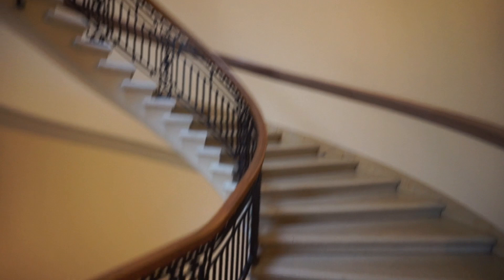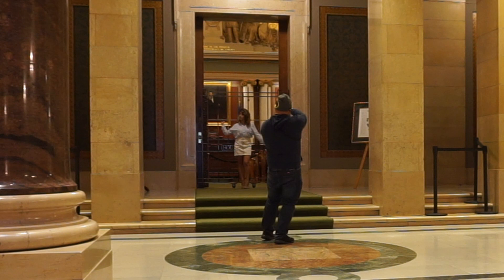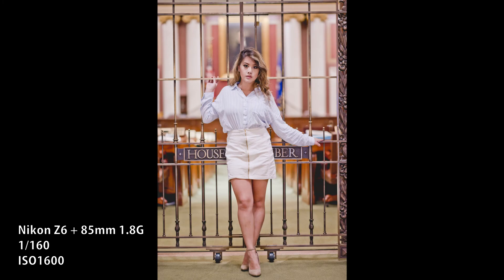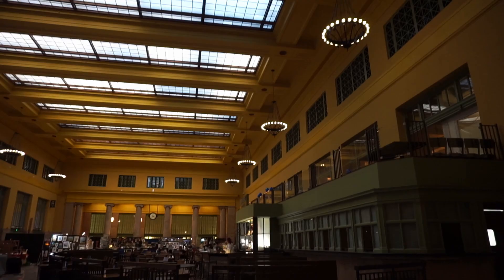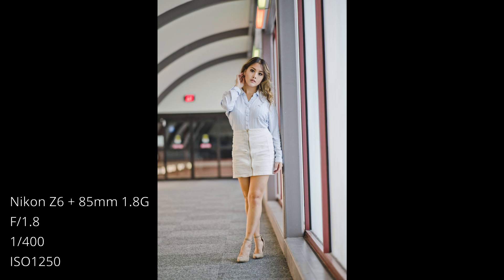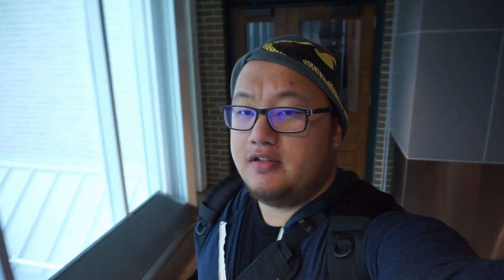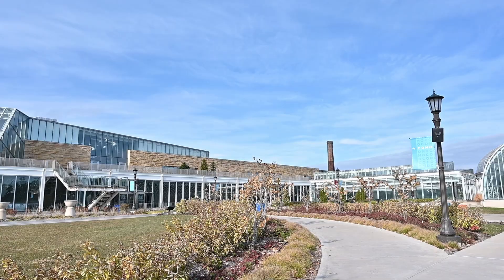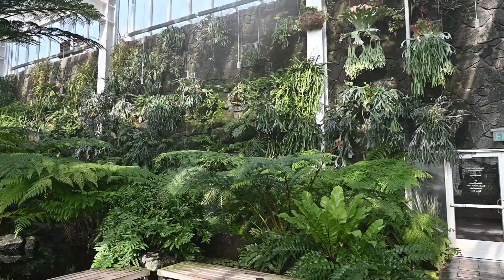Indoor Photography Locations in St. Paul, MN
I get questions about indoor locations, so I'm sharing some of these popular spots. These are my go-to spots for indoor photo shoots once we hit arctic temps in Minnesota, haha. Just FYI, you won't be able to bring lighting equipment, tripods, or other stuff that will 'obstruct the path' in these places. I would read up more specifics on the website of these locations but anyways, these are my go-to spots :) Enjoy!

1) Como Zoo Conservatory
2) Union Depot
3) MN State Capitol
4) George Latimer Central Library

Model: Penny Lee
Camera: Nikon Z6
Lenses: Nikon 85mm F/1.8G and Nikon 50mm F/1.2AiS